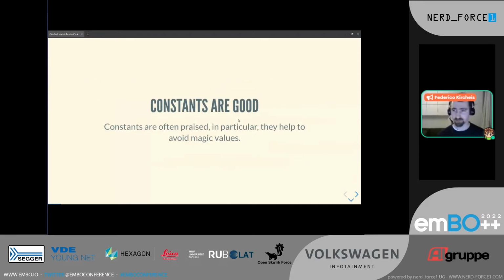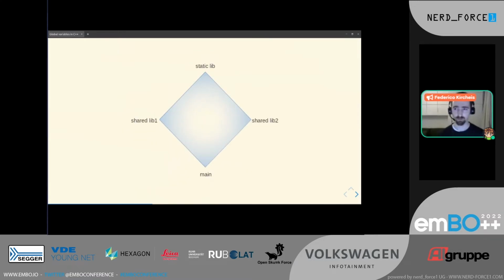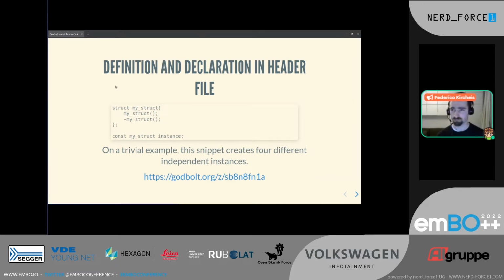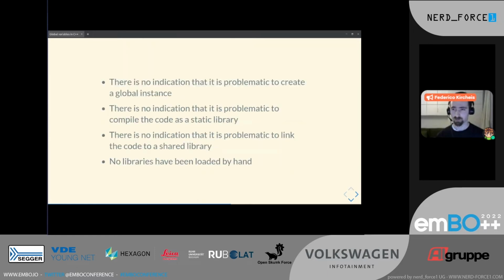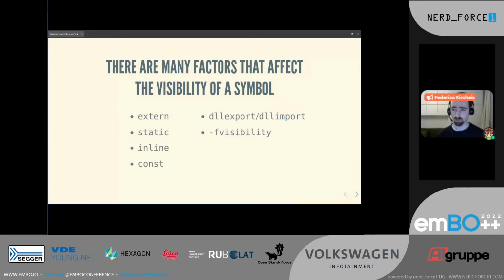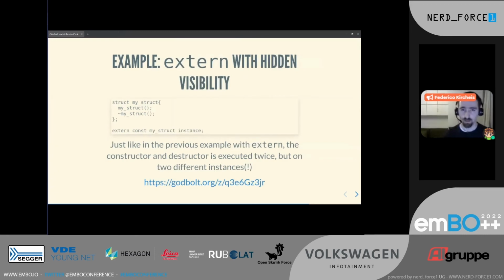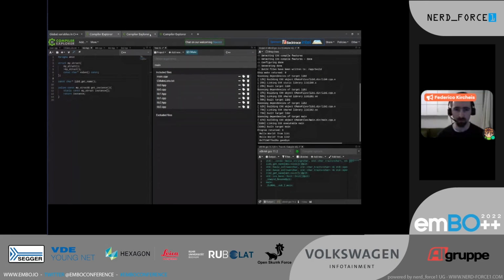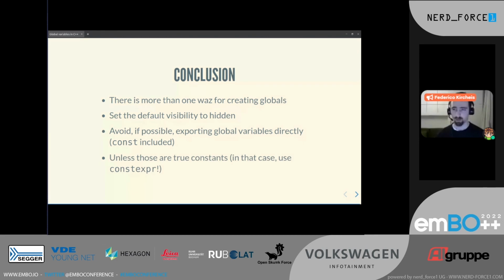emBO++ 2022 The Good and the Evil: Global Constants and Global Variables in C++ by Federico Kircheis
When talking about global variables, we usually mean global mutable
variables. Everyone knows that they are "bad", or at least that they can be
problematic.  Global constants, do not share the most problematic part of global variables, and thus are often ignored. In C++ also those constants can be problematic (initialization order fiasco excluded). A small set of problematic examples and possible workarounds.

Federico is a mainly C++ developer located in Berlin. He is always looking how to improve himself and finding interesting problems to solve.

This talk is part of the embedded systems conference emBO++ 2022.